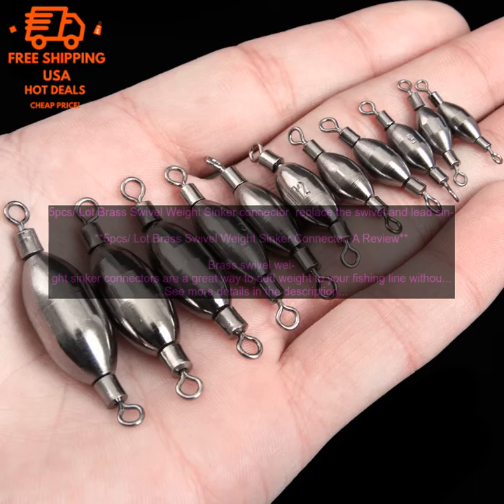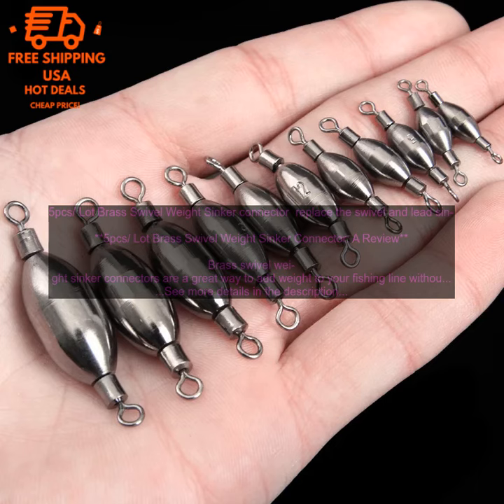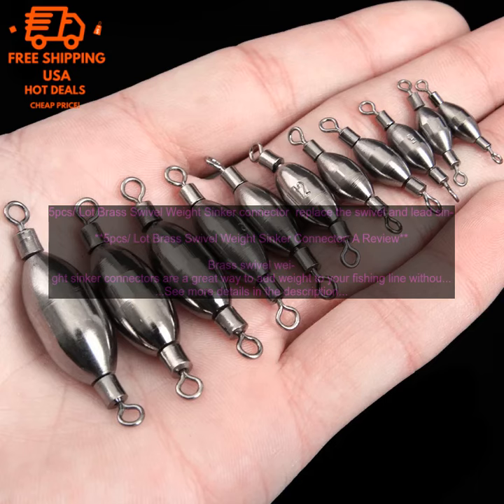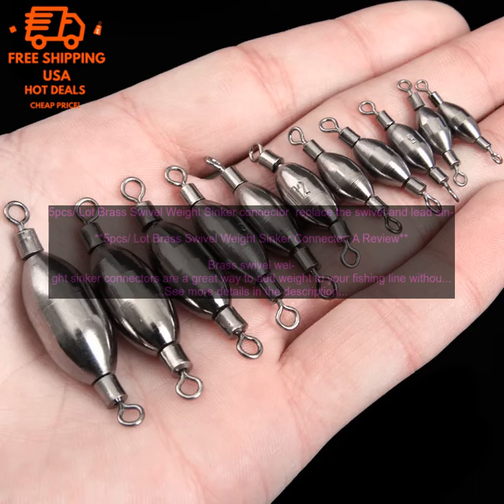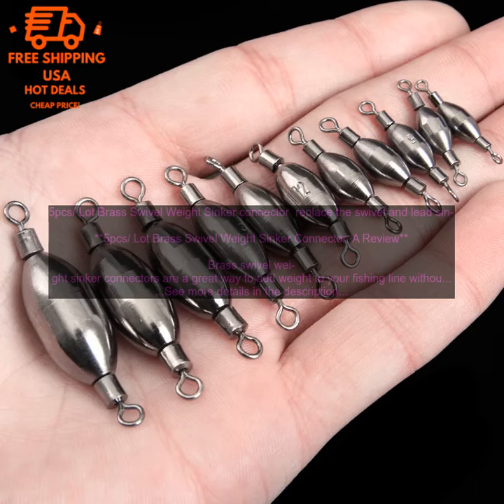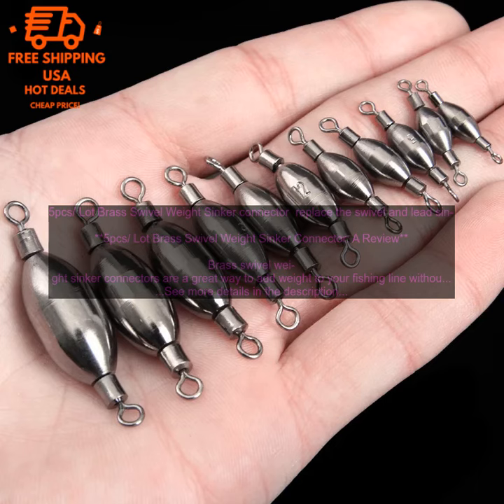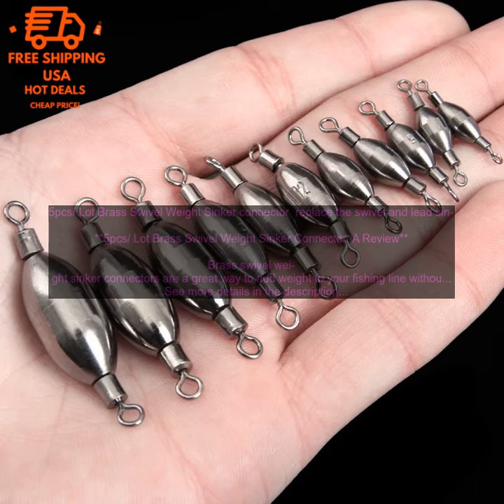1005004860771419 5pcs Lot Brass Swivel Weight Sinker connector replace the swivel and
Which Step Are You At?
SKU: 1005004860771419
5pcs/ Lot Brass Swivel Weight Sinker connector  replace the swivel and lead sinker in bobber or flaot fishing tackle accessories
**5pcs/ Lot Brass Swivel Weight Sinker Connector: A Review**

Brass swivel weight sinker connectors are a great way to add weight to your fishing line without having to use a separate sinker. They are also very easy to use, simply attach the swivel weight sinker connector to your line and then attach your lure or bait. The swivel weight sinker connector will help to keep your lure or bait in place and will also help to prevent your line from tangling.

These swivel weight sinker connectors are made from brass, which is a very durable material. They are also corrosion resistant, so you can be sure that they will last for a long time. The swivel weight sinker connectors are available in a variety of sizes, so you can choose the one that is best suited for your needs.

Here are some of the benefits of using brass swivel weight sinker connectors:

* They are easy to use.
* They help to keep your lure or bait in place.
* They help to prevent your line from tangling.
* They are made from a durable material.
* They are corrosion resistant.
* They are available in a variety of sizes.

If you are looking for a way to add weight to your fishing line without having to use a separate sinker, then I highly recommend using brass swivel weight sinker connectors. They are a great option for both beginners and experienced anglers alike.

**Here are some additional tips for using brass swivel weight sinker connectors:**

* When choosing a swivel weight sinker connector, make sure to choose one that is the same size as your fishing line.
* When attaching the swivel weight sinker connector to your line, make sure to do it tightly so that it does not come loose.
* When using a swivel weight sinker connector, you can attach your lure or bait directly to the connector or you can use a leader line.
* If you are using a leader line, make sure that it is the same size as your fishing line.
* When fishing with a swivel weight sinker connector, it is important to keep an eye on your line so that you can see if you have a bite.

Brass swivel weight sinker connectors are a great way to add weight to your fishing line and to keep your lure or bait in place. They are easy to use and they are available in a variety of sizes. If you are looking for a way to improve your fishing game, then I highly recommend using brass swivel weight sinker connectors.
, bobber, connector, fishing, lead sinker, lot, swivel, tackle